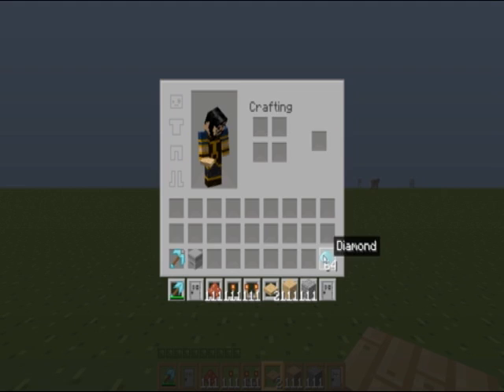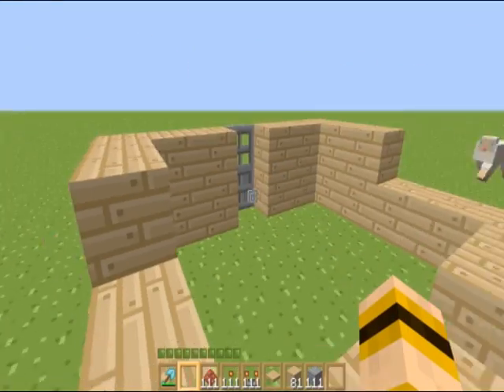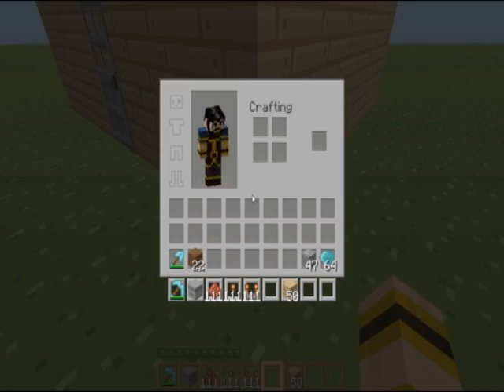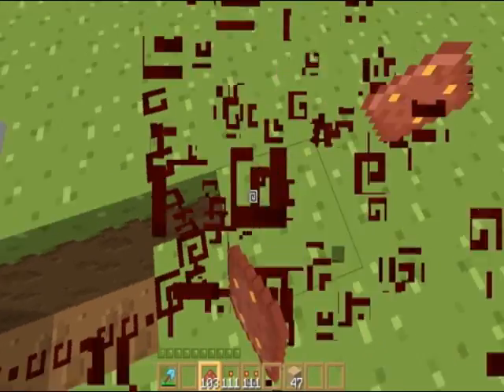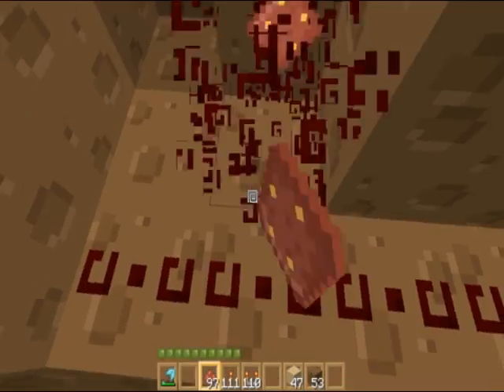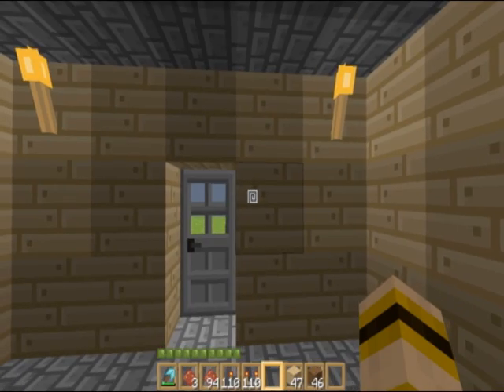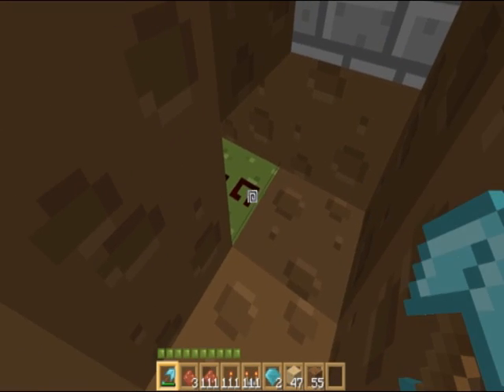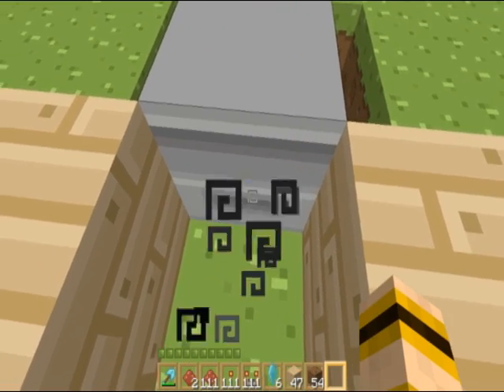Minecraft Motion Sensor Tutorial (No Mods!)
I try to explain how a "motion sensor" works and how to build it.
I do not use the motion sensor mod this can be done without any mods.